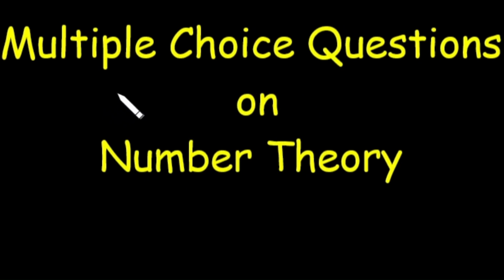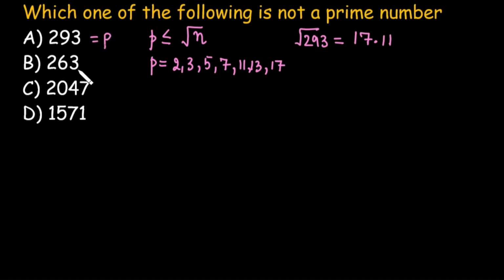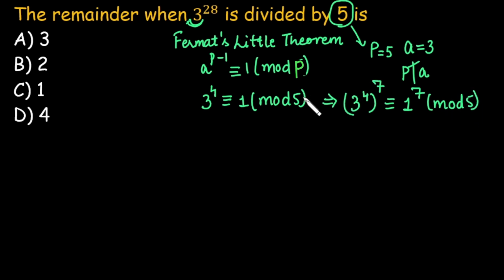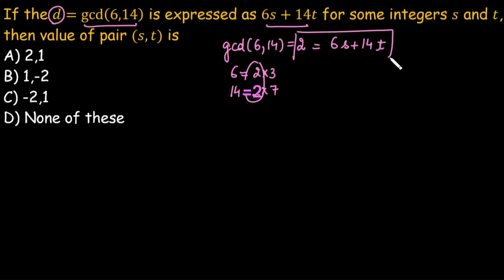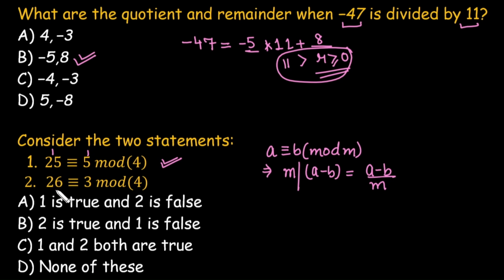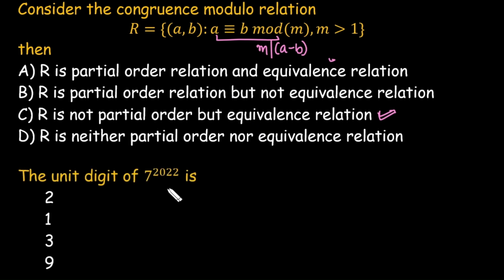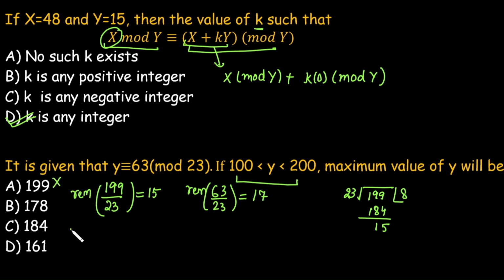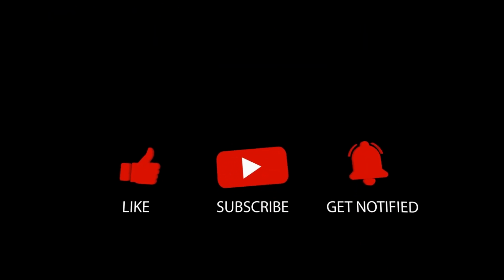Multiple Choice Questions on Number Theory | Part 1